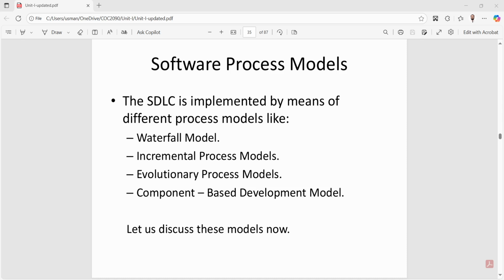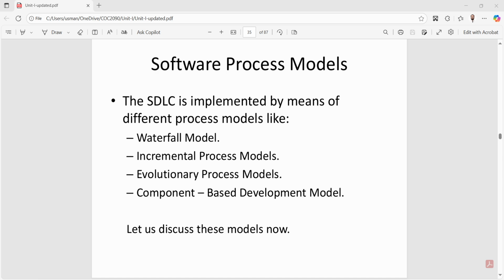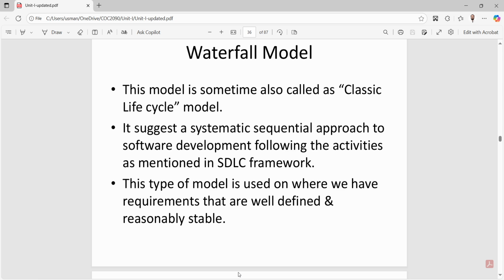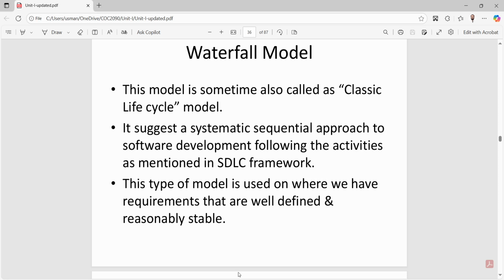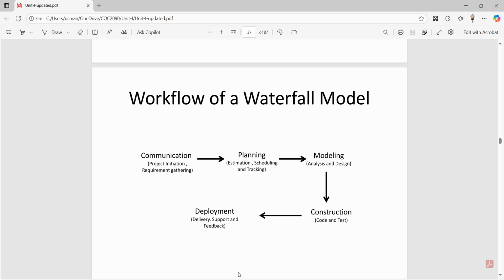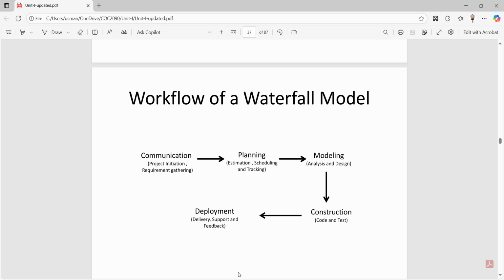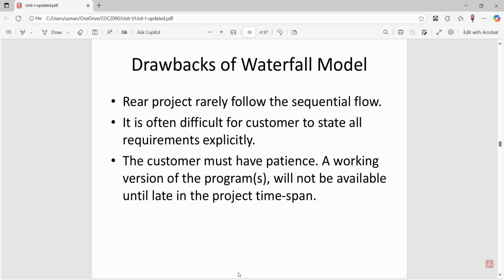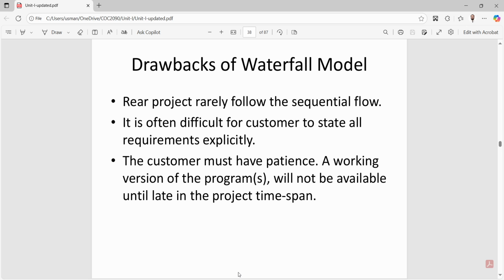SE-1.6-Waterfall model in Software Engineering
In this video we will discuss about waterfall model - it's definition, its process and its drawbacks.